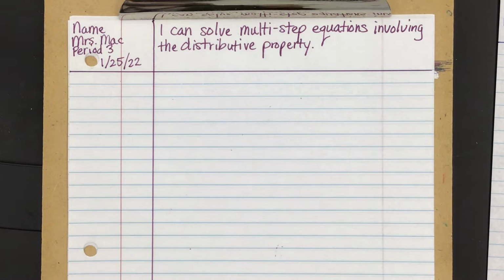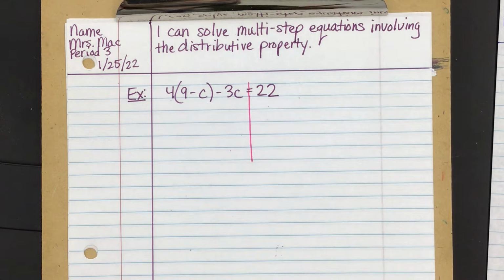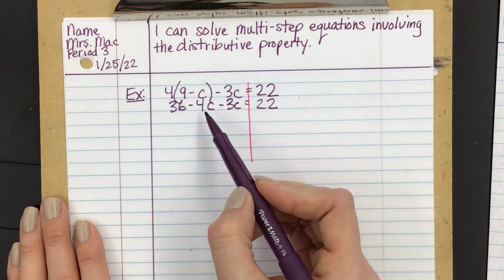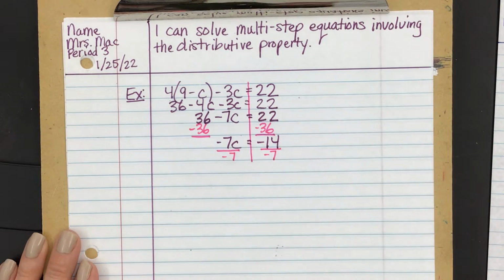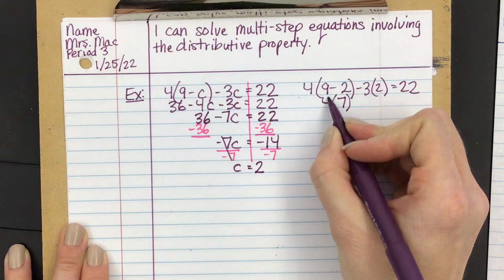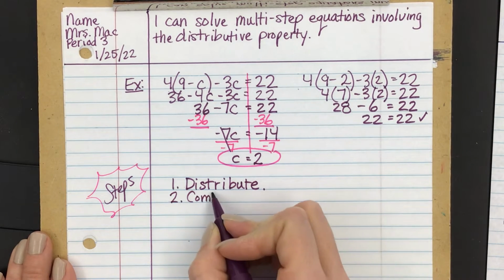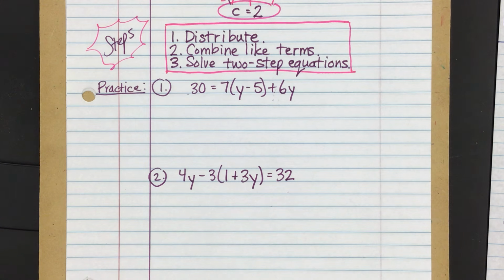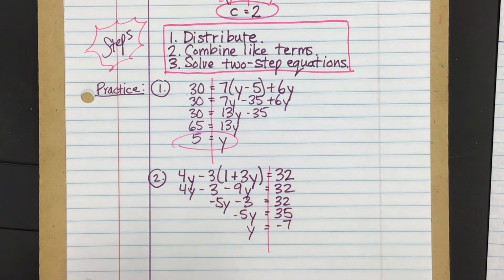01/25/22 Multi-Step Equations with Distributing